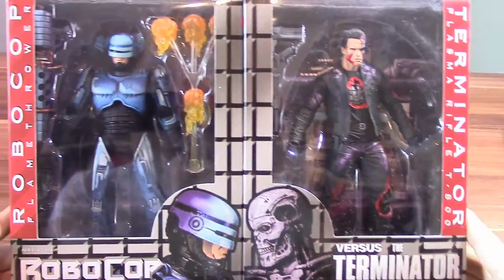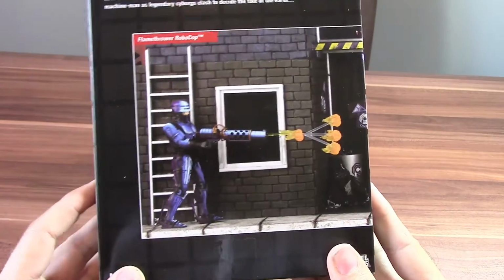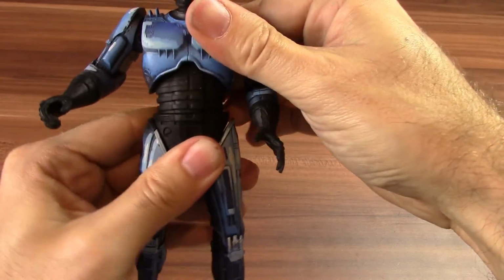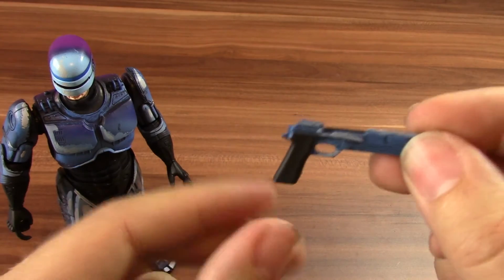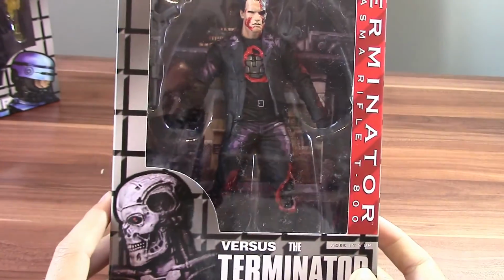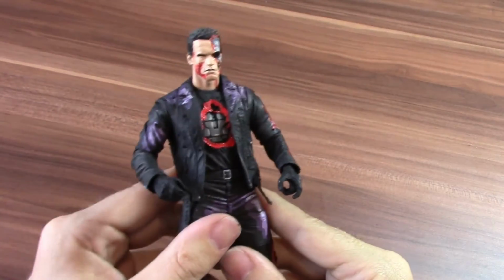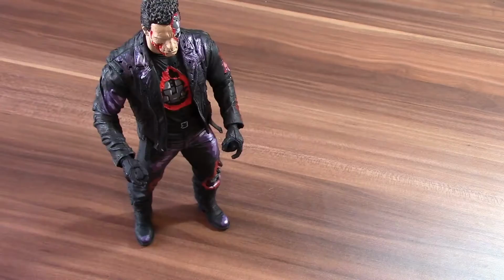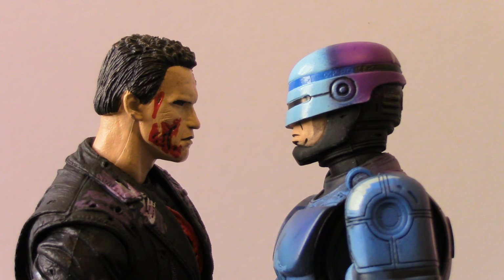MDW Robocop Vs Terminator Neca action figure review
Join me MDW as I have a first look at latest purchases Robcop and Terminator from Neca toys! Who loved the computer game!? I remember it suddenly got really hard after you fought ED-209!?